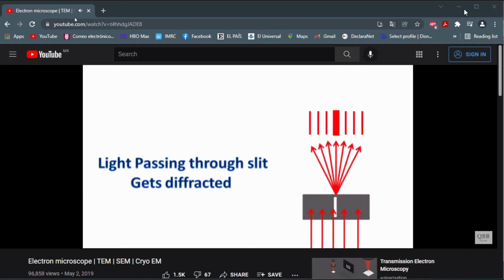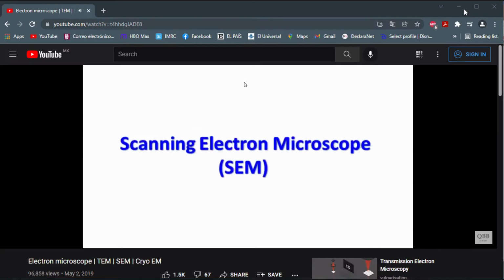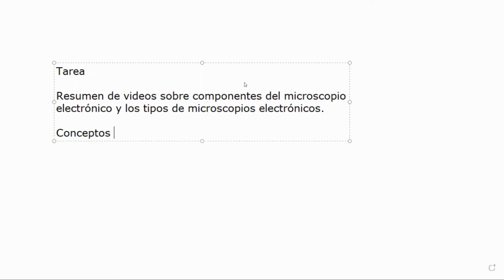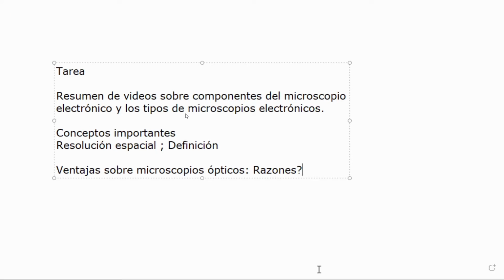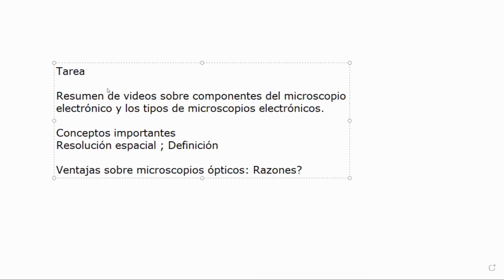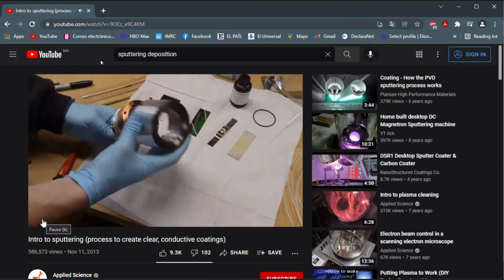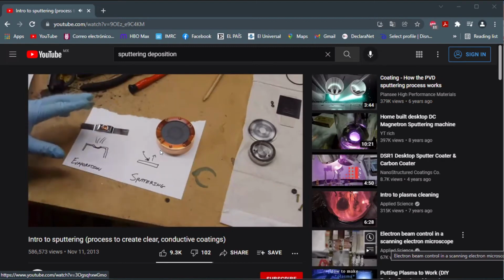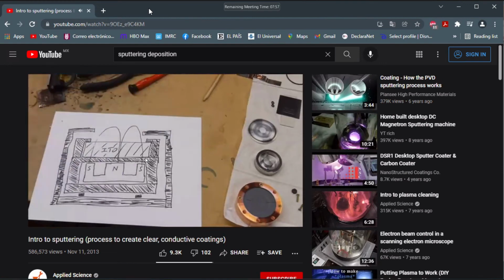Lab4 18 noviembre3